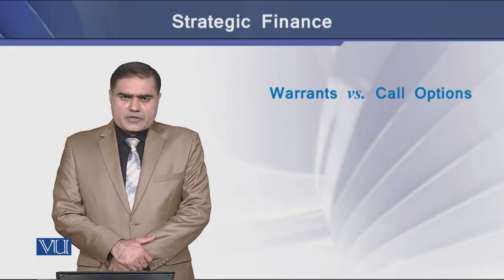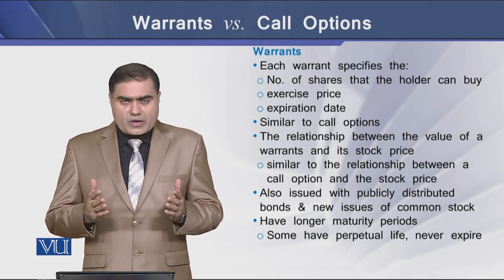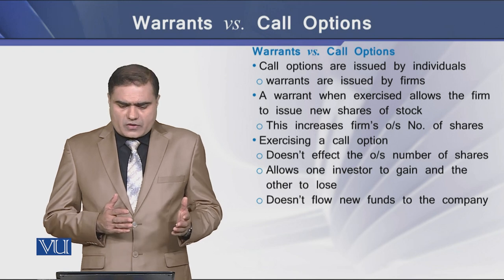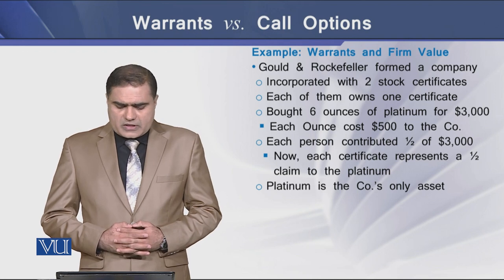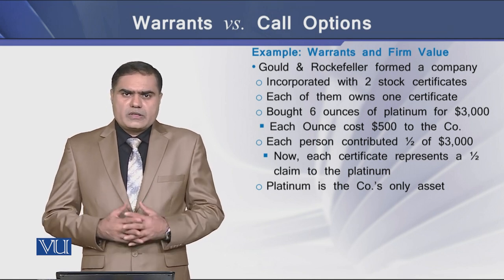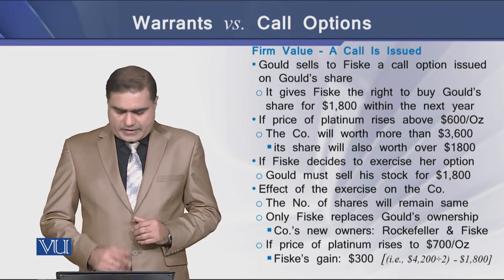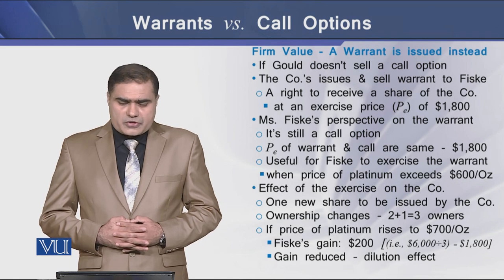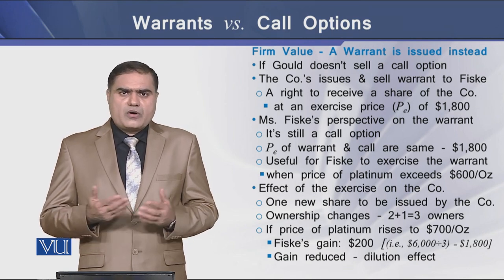Warrants vs. Call Options | Strategic Finance | FIN703_Topic180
Topic-180 Warrants vs. Call Options